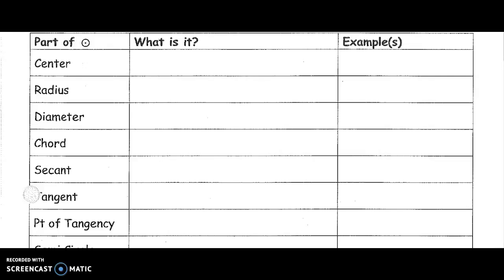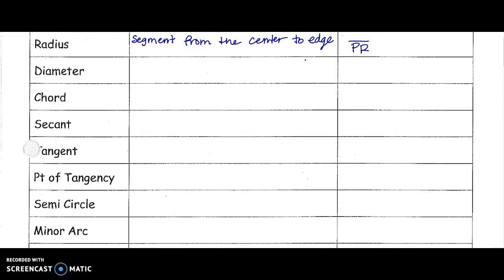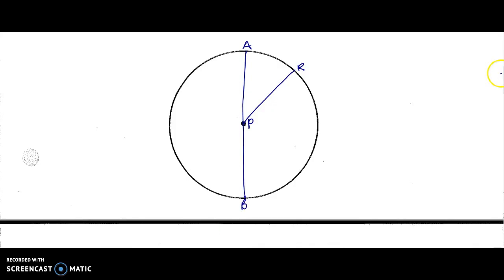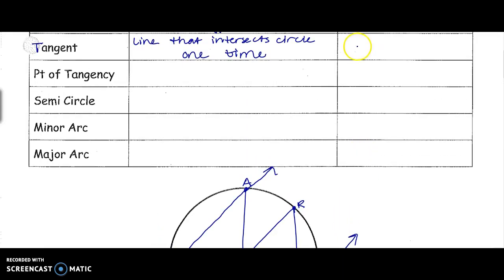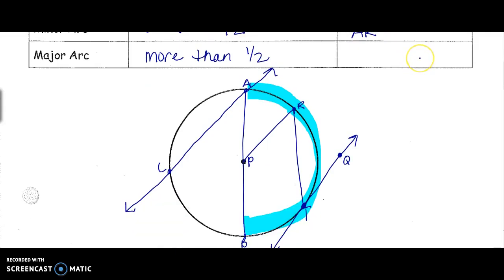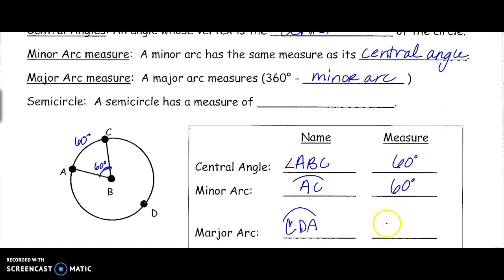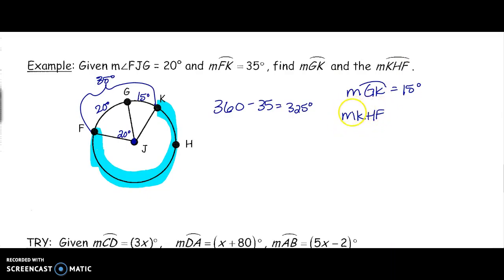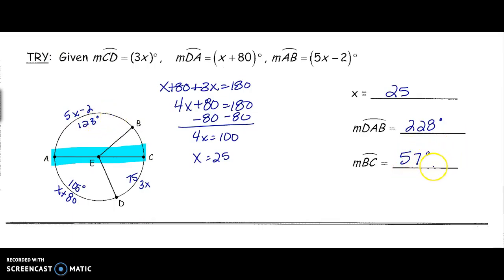U11 Day 1 Parts of a Circle